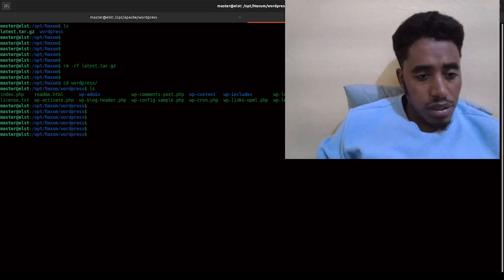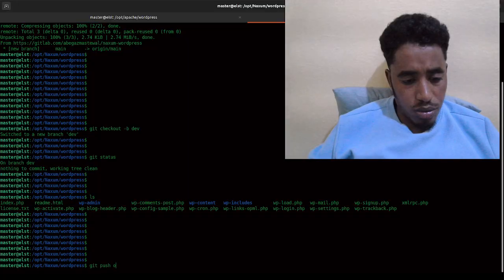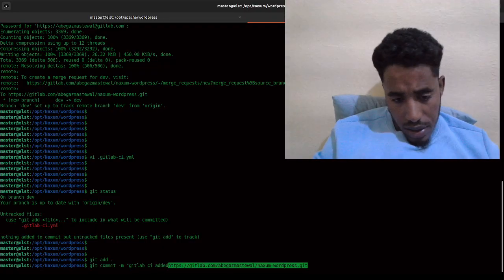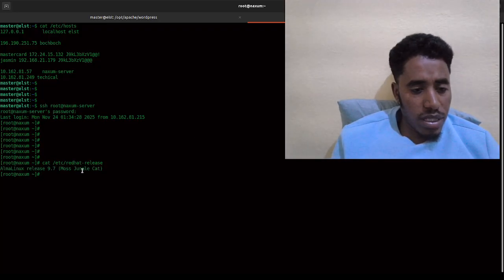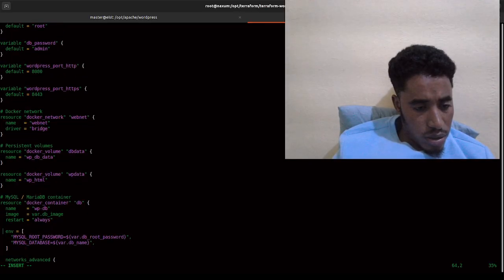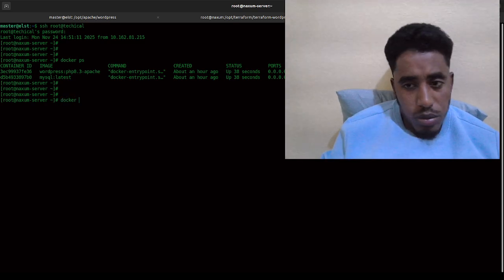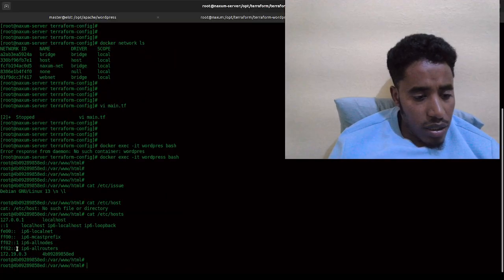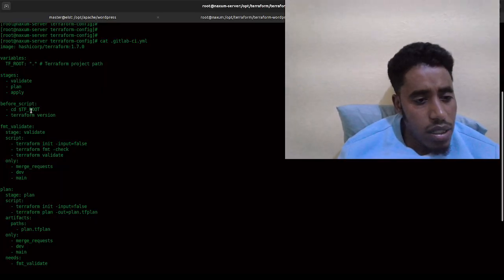Section 4: DevOps and Section 5: Infrastructure as Code Terraform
Section 4: DevOps and
Section 5: Infrastructure as Code Terraform